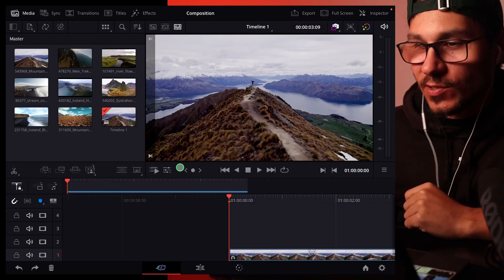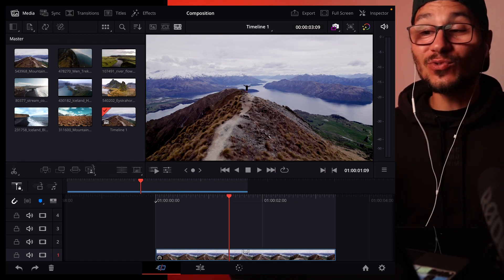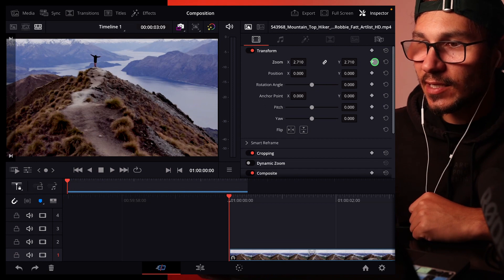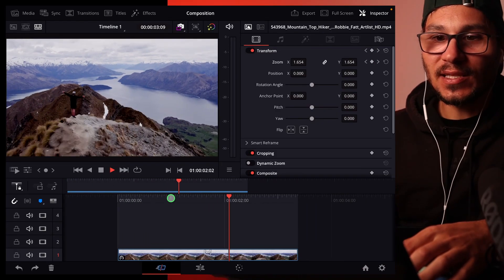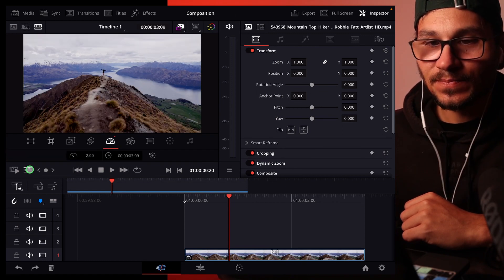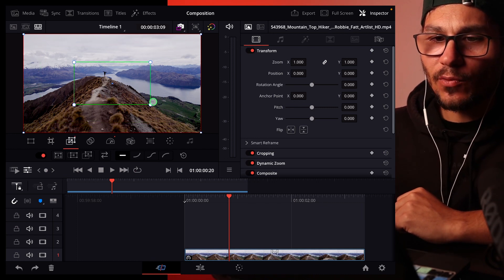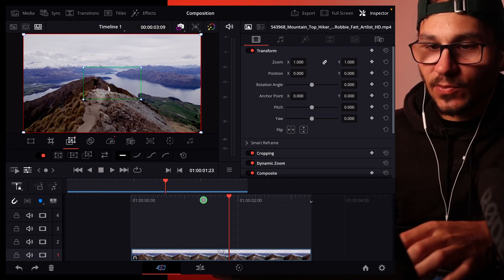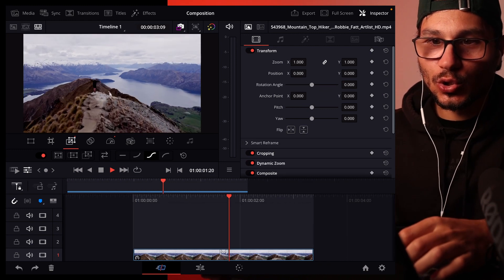How To Create VERTIGO ZOOM EFFECT in DaVinci Resolve iPad!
In this Video i will show you, how you can create the Vertigo Zoom In Effect in DaVinci Resolve for your iPad.